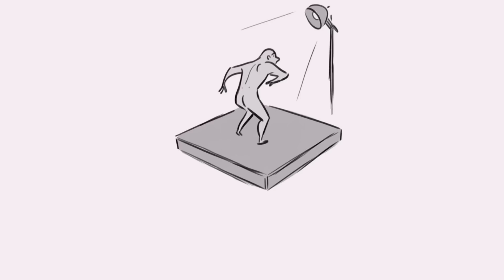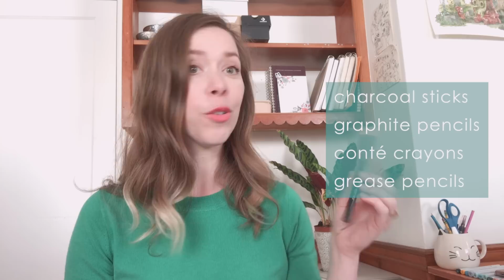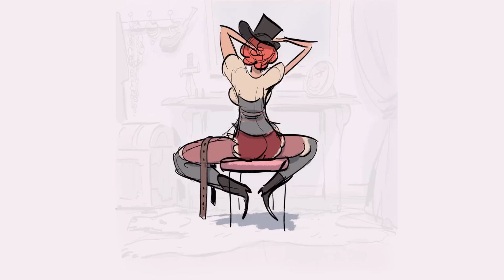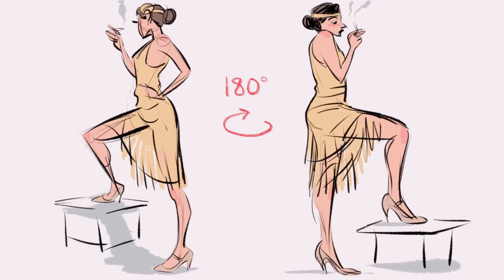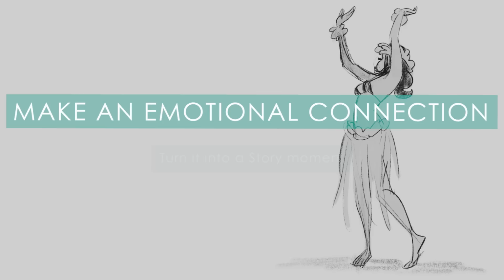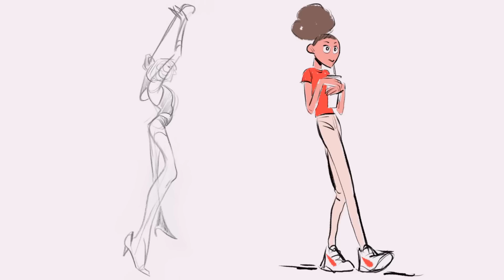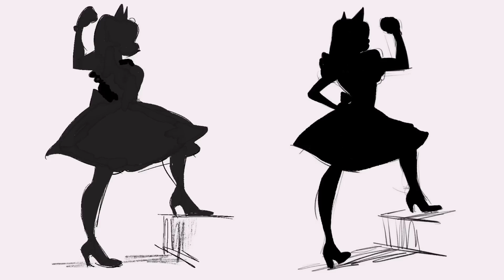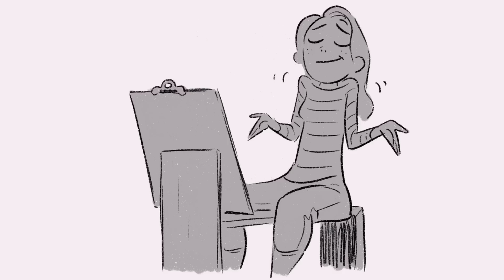Figure Drawing! Cartoonist ProTips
Are you interested in a career as a Comic Book Artist or Story Artist for animation? How would you like to get the MOST out of your time spent at Figure Drawing, and speed up your improvement as a cartoonist? Don't miss this video, loaded with tips and exercises for leveling up your art quickly!

I am a baby Youtuber - please forgive the visible mic, constantly changing lighting conditions, etc. Hopefully the info is still helpful!

♦ ♦ ABOUT ME ♦ ♦
I am a 10+ year comics & animation industry vet currently working as a Story Artist for Walt Disney Animation Studios in Los Angeles. I directed a 2-D/3-D hybrid animated short film called “Exchange Student” for Disney’s Short Circuit program, which you can watch on Disney Plus. I storyboarded on Raya and the Last Dragon, Ralph Breaks the Internet, and Bee & PuppyCat. I'm also the author of the graphic novel "I Moved to Los Angeles to Work in Animation".

♦ ♦ MY BOOK ♦ ♦
"I Moved to Los Angeles to Work in Animation"

♦ ♦ QUESTIONS? ♦ ♦